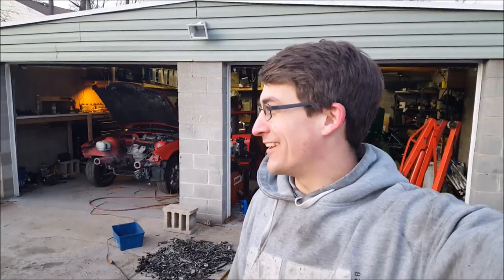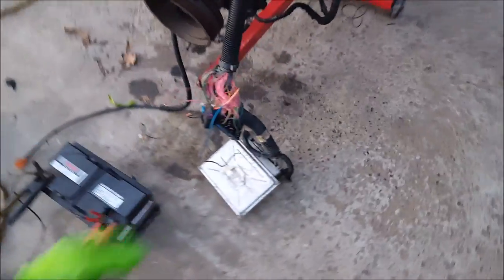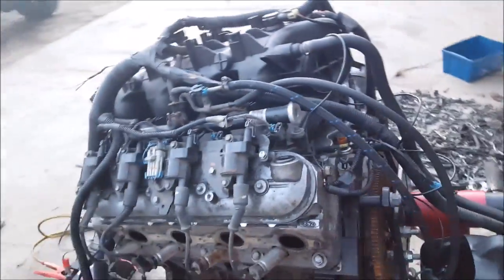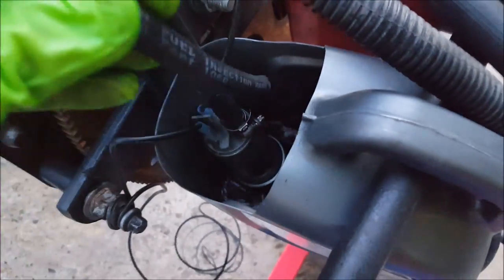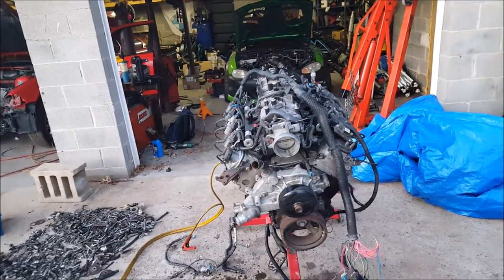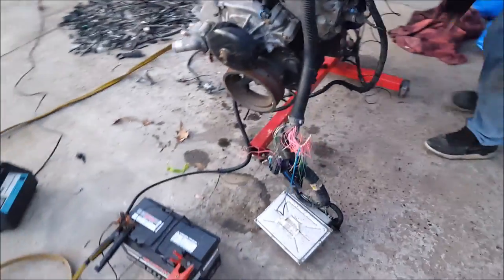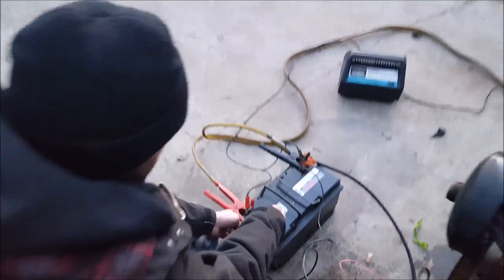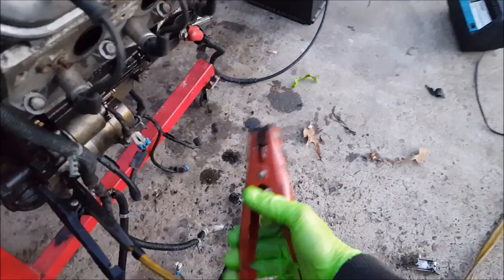How To run LS on Stand WARNING LOUD!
I want to keep this channel going and that will only happen with support from viewers like you :) Also, check out my videos.. I have drifting, builds, vlogs, and randomness.. you will love it.

Today I show how to run a 2000 Chevrolet LM7 on the cheapest harbor freight engine stand. Don't worry about the no headers, it's a free engine and it's fine :)